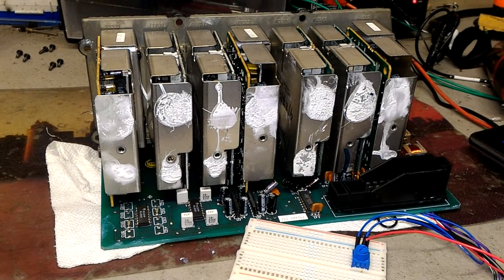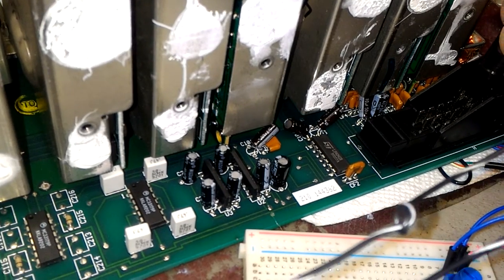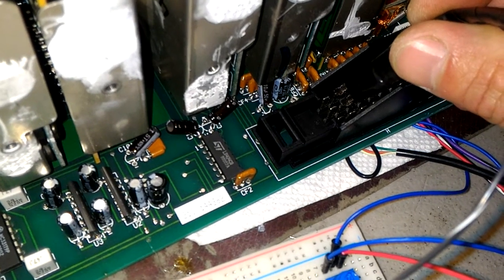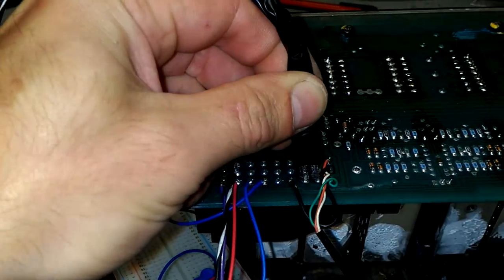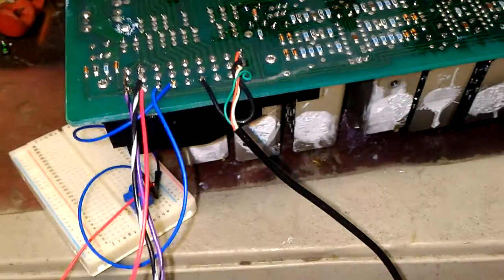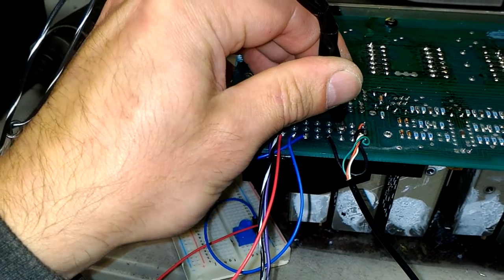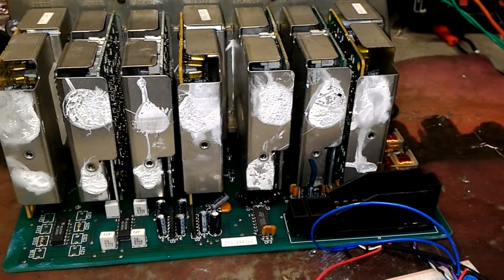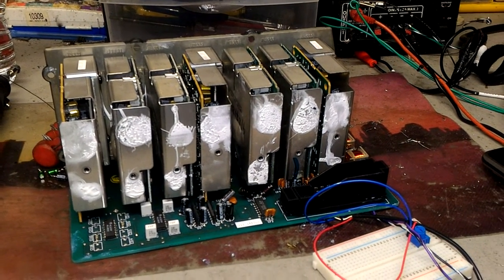Mercedes W140 Bose amplifier repaired and bench tested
For Paul in Canada

RestoreYourMercedes.com